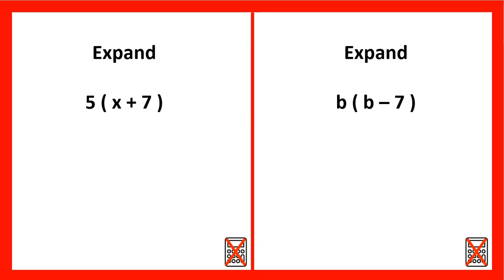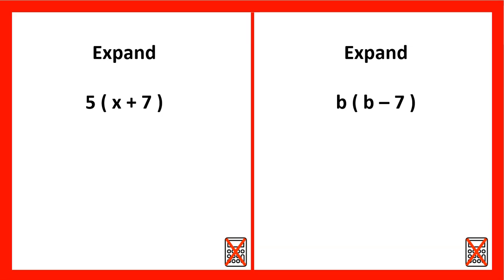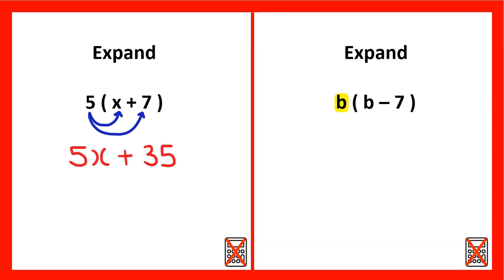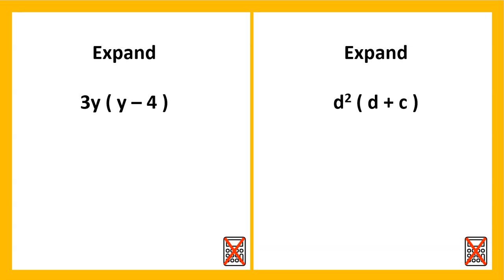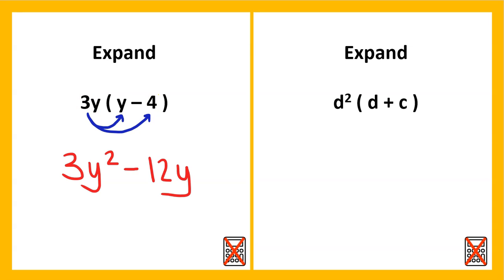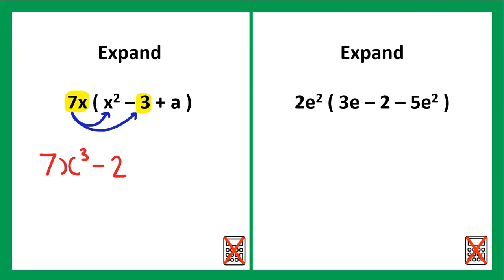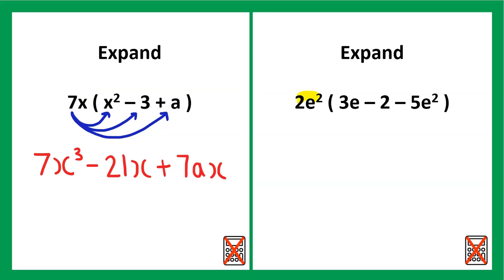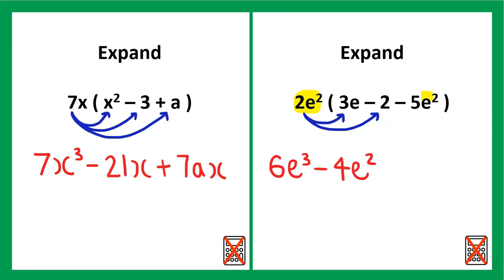GCSE Expanding Brackets: Single Brackets - Adam Maths Tutor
A video tutorial guiding you through beginner, intermediate and advanced questions on Expanding Brackets: Single Brackets

0:00 Red: Beginner
1:13 Amber: Intermediate
1:53 Green: Advanced
3:06 Spot the Mistakes